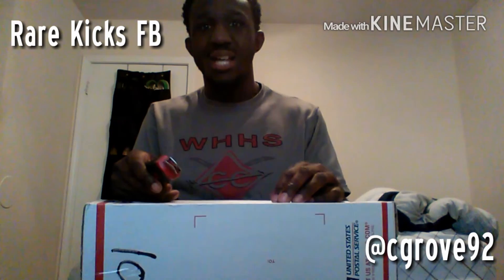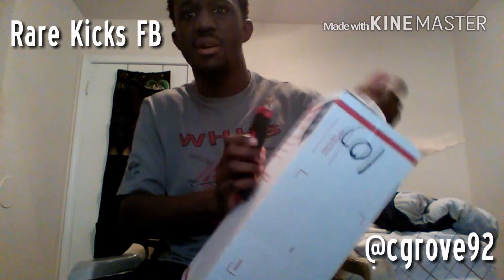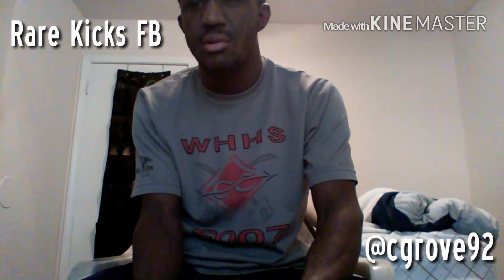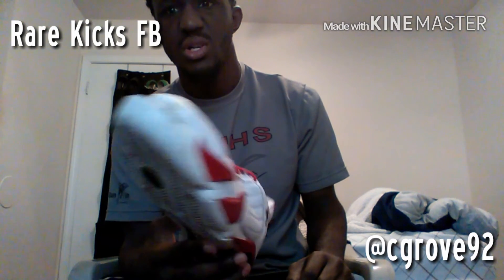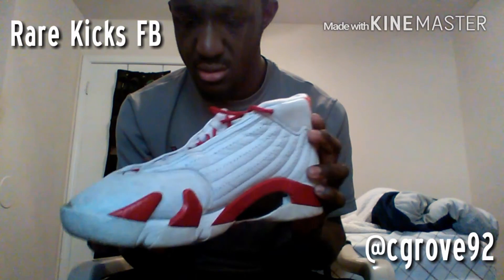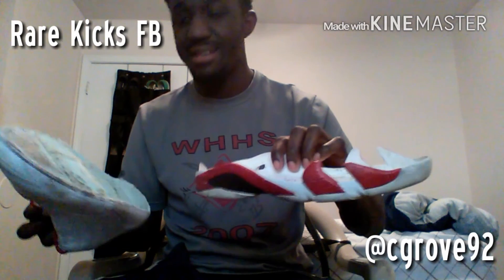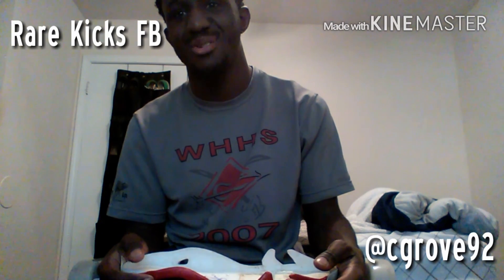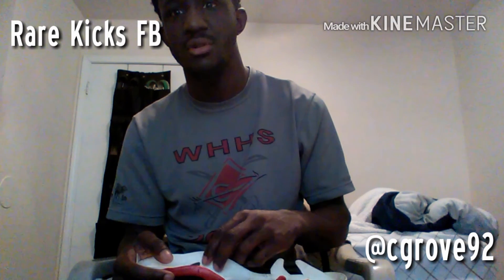Jordan 14 Candy Cane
These are from mercari
restoration coming soon
Pay attention to my instagram for the pics